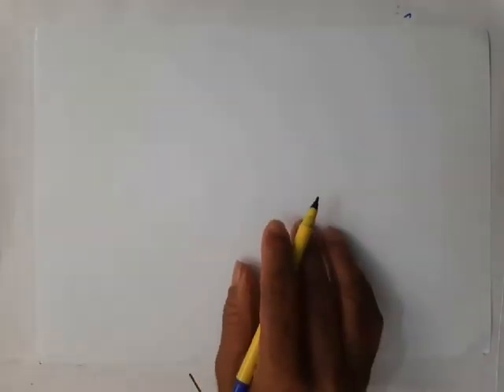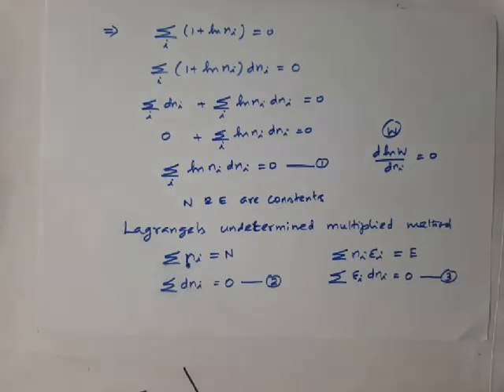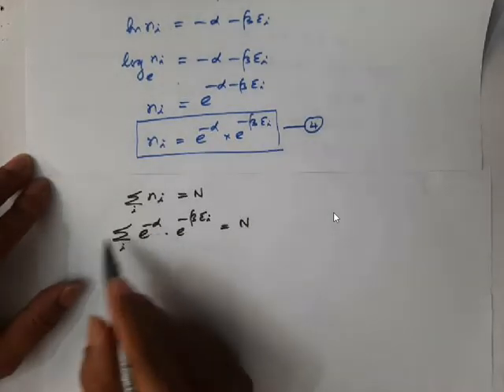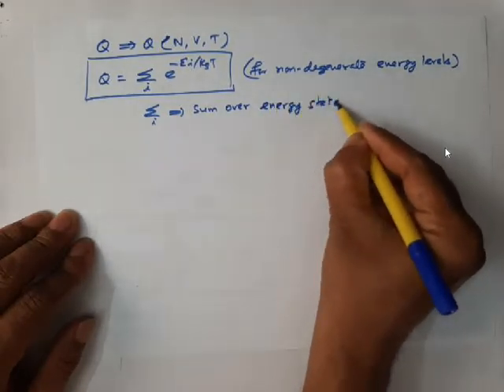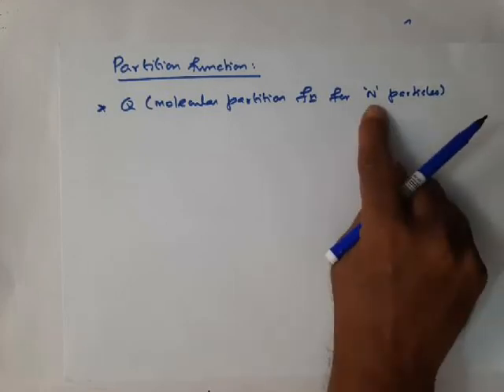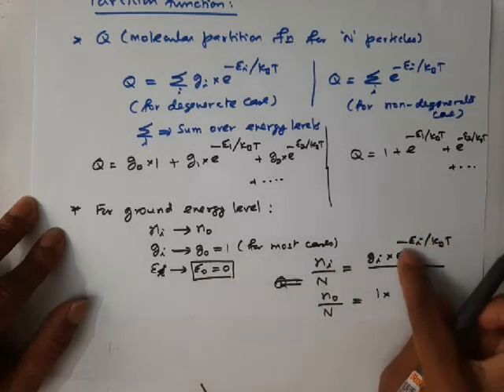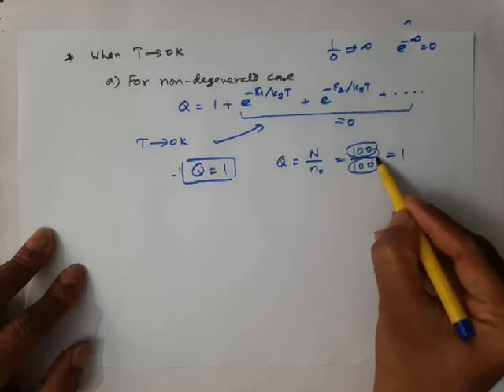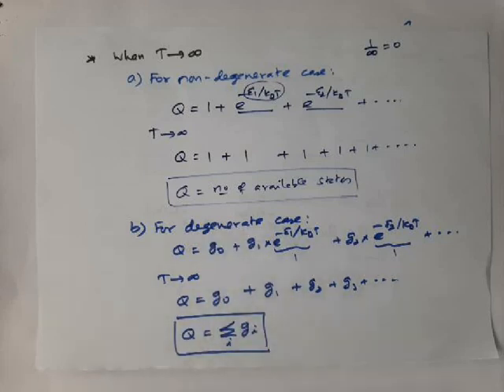LECTURE - 03 - MAXWELL - BOLTZMANN DISTRIBUTION - PARTITION FUNCTION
STATISTICAL THERMODYNAMICS - MAXWELL BOLTZMANN DISTRIBUTION - PARTITION FUNCTION